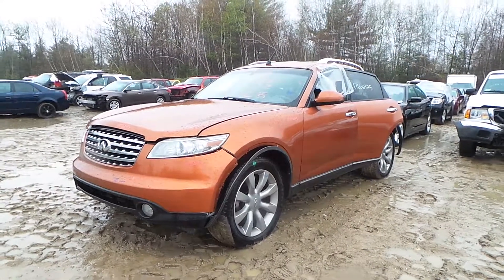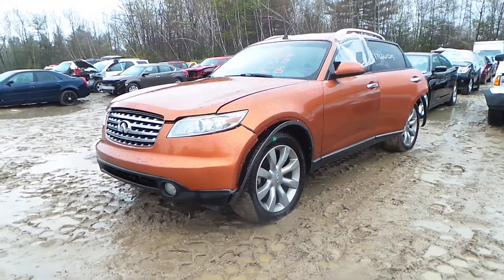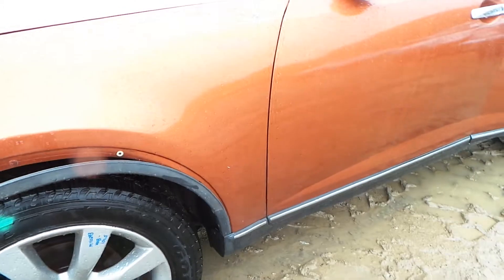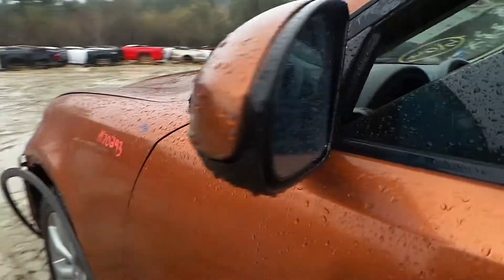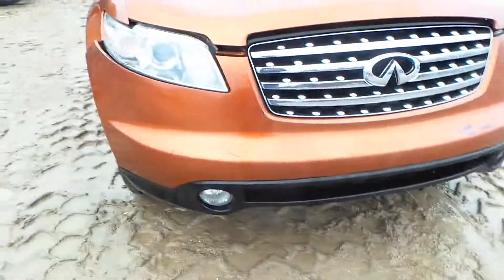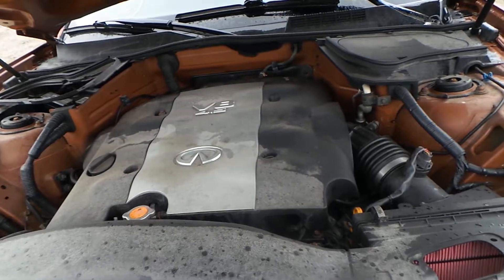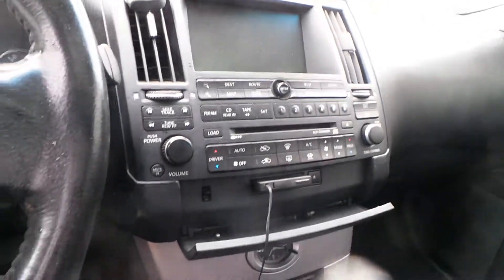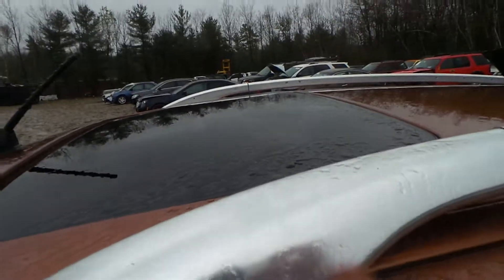Parting Out 2004 Infiniti FX Series | Stock # M70293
New England Auto and Truck Recyclers is parting out a 2004 Infiniti FX Series.